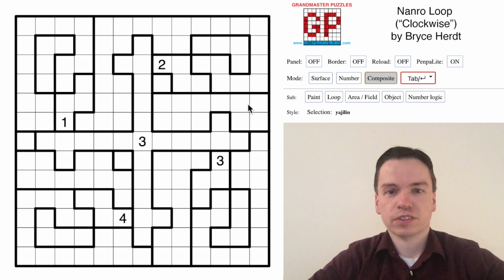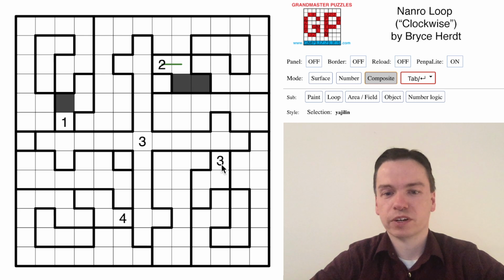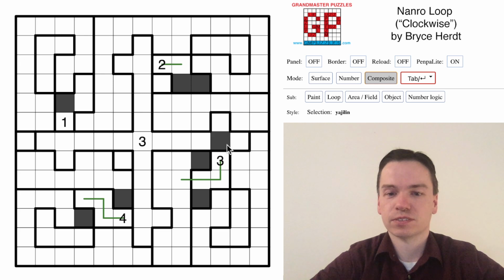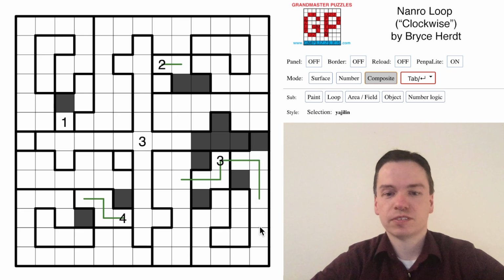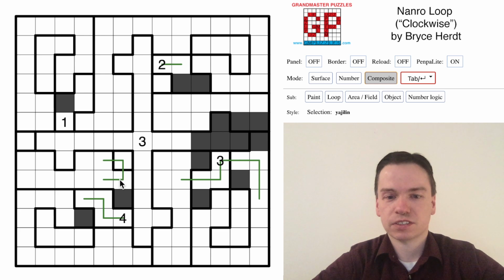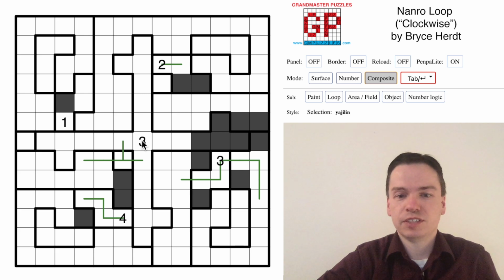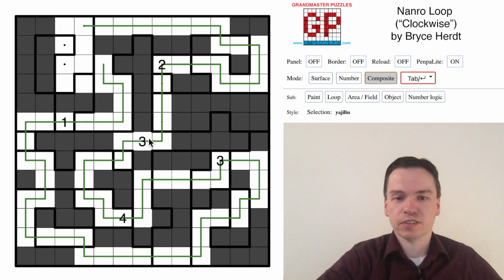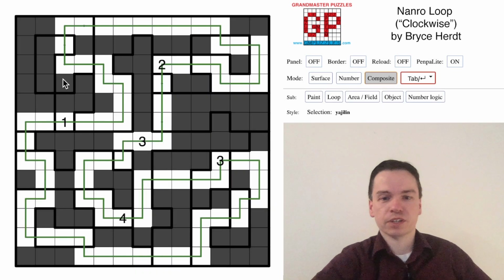GMPuzzles - 2021/12/11 - Nanro Loop by Bryce Herdt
While the rules of this Nanro variation may be unfamiliar, the logical path around the loop isn't too difficult if you see how to visualize the Nanro loop segments. This video will give some useful observations to get to the solution.